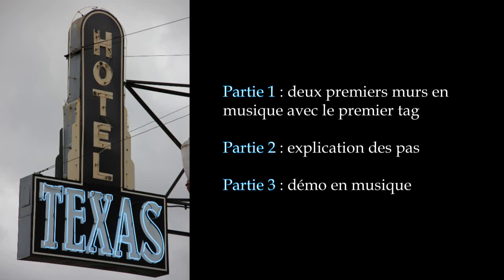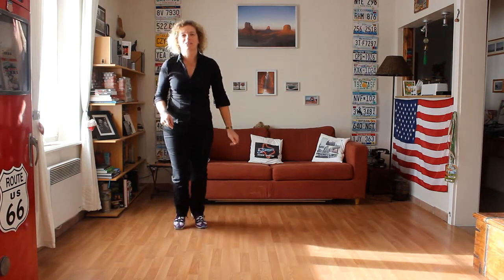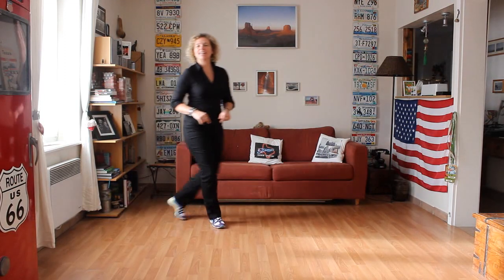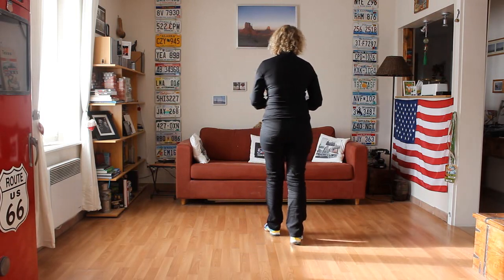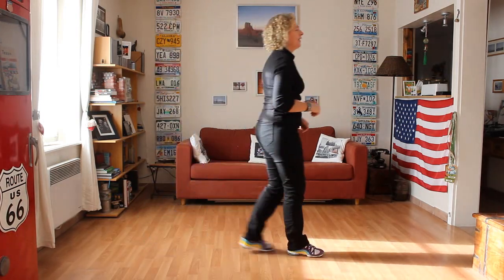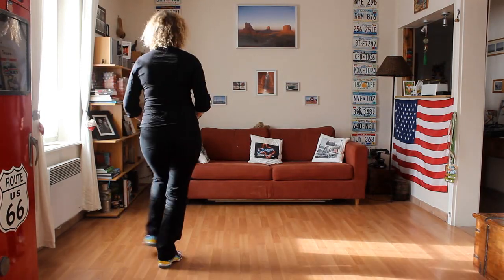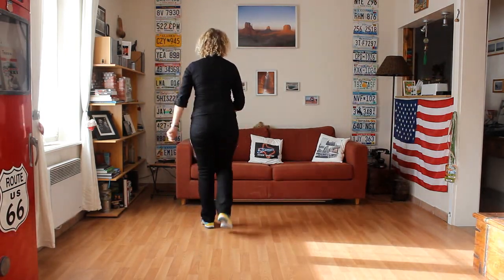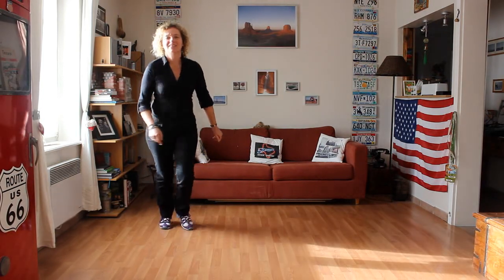In the valley Line Dance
Explication des pas et démo en musique
Danse en ligne niveau débutant
32 comptes, 2 murs, 2 tags, 1 final
Chorégraphe : Ivonne Verhagen